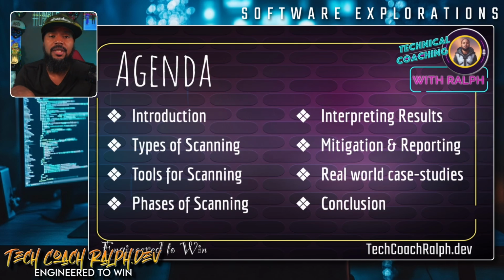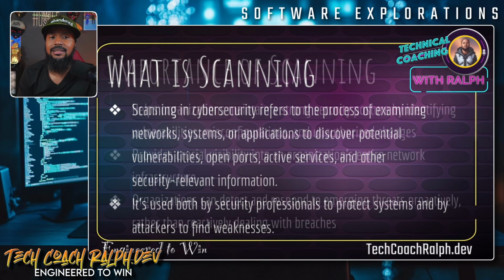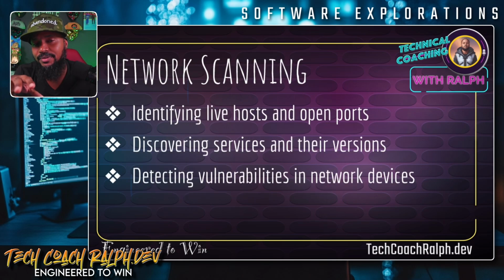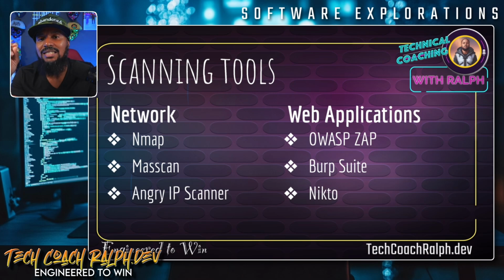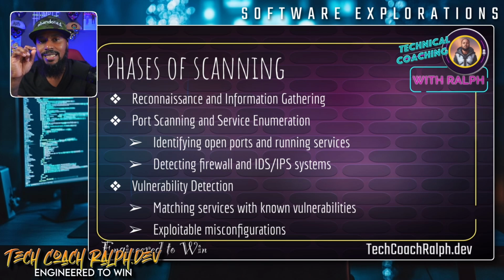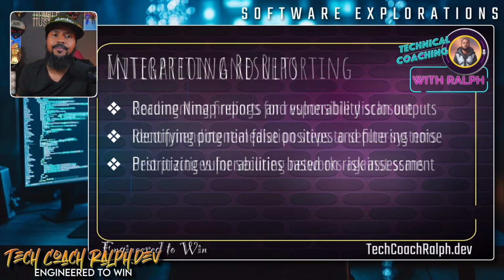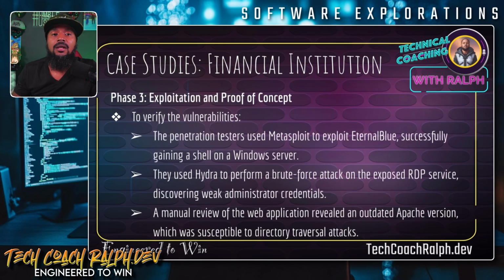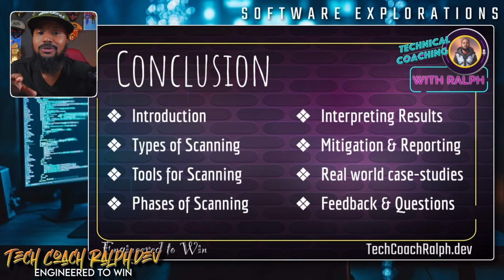I Uncover the POWER and TRUTH Behind Ethical Hacking Scanning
In this video, we’re diving deep into the captivating realm of ethical hacking with a sharp focus on the critical phase of scanning! 🔍💻 Scanning is where the magic begins, helping security experts identify vulnerabilities and fortify systems against malicious attacks. Whether you're a beginner or seasoned pro in cybersecurity, this overview will equip you with the foundational knowledge you need.

🌟 What We’ll Cover:

🔎 Understanding Scanning: We’ll explore what scanning entails in the context of penetration testing and how it fits into the overall ethical hacking process.
🚨 Importance of Scanning: Discover why scanning is an indispensable part of identifying potential threats before they become serious issues.
🛠️ Types of Scanning: Learn about the diverse methods of scanning, such as network scanning, port scanning, and vulnerability scanning, and when to use each one.
📚 Real-World Case Study: We’ll analyze a compelling case study showcasing a successful penetration test that utilized scanning to detect and neutralize vulnerabilities.
Throughout this journey, we will illuminate the backbone of cybersecurity practices and highlight the essential role that scanning plays in the defense against cyber threats. As technology evolves, so do attackers’ tactics, making it critical for organizations to stay a step ahead by employing ethical hacking practices.

In the case study, you’ll witness how a well-executed scanning phase led to the discovery of vulnerabilities that could have resulted in severe implications for a company. By systematically assessing potential entry points, the ethical hackers not only identified the risks but also provided actionable insights to bolster security measures. Join us as we unravel the intricacies of scanning in ethical hacking and its significance in safeguarding digital assets. 🚀